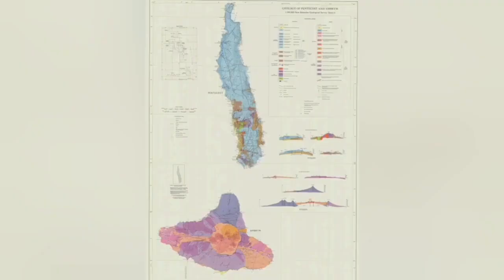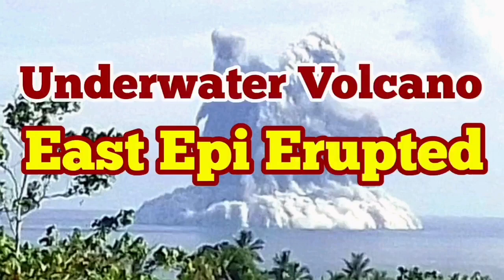East Epi Volcano Awakened By Huge Eruption, Vanuatu, Indo-Pacific Ring Of Fire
Some of the images in the video thumbnail s are occasionally produced by recent advances in Artificial Intelligence. They are just pretty pictures that AI is producing when a text describes a volcanic event or geological phenomenon for them. They are by no means represent the reality and are used here only for their graphical merits.